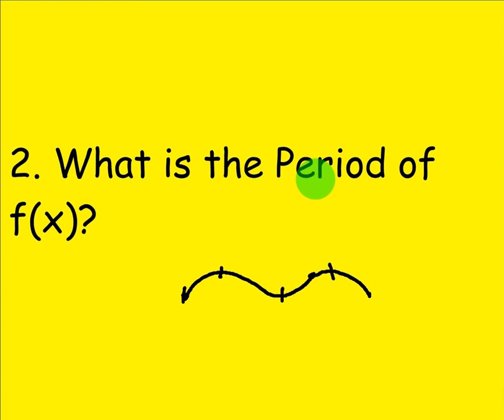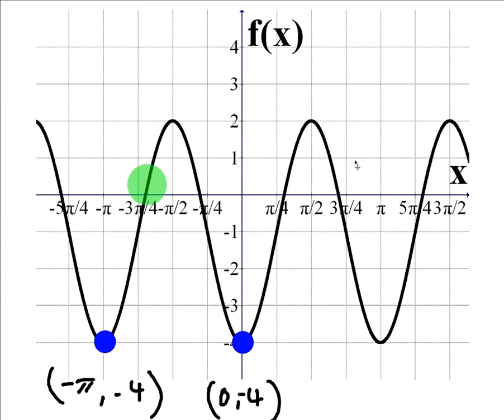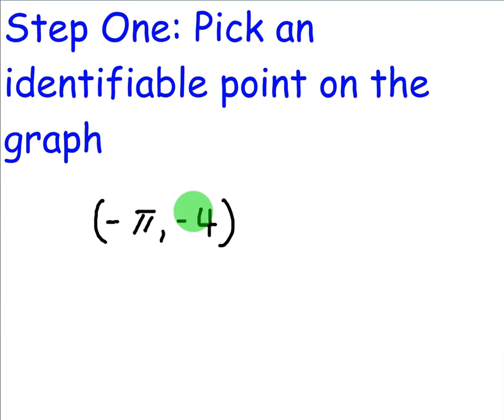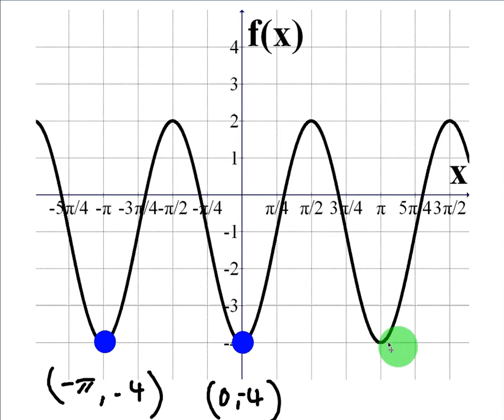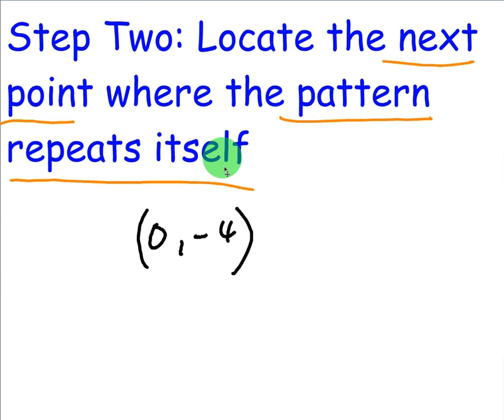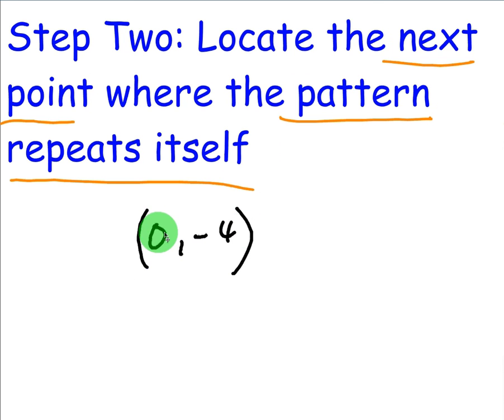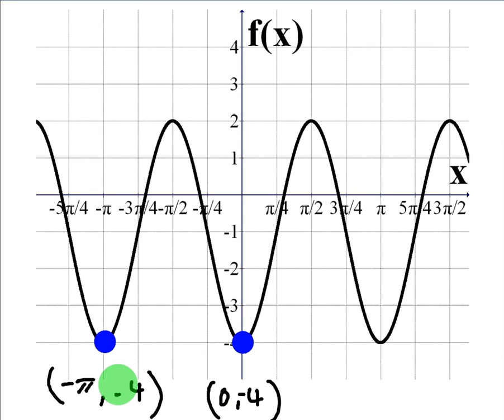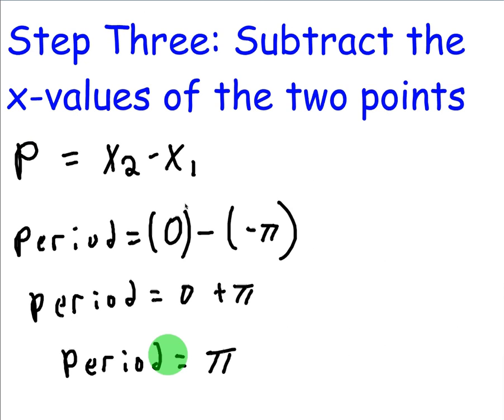Find the Period of a Trig Function Graphically